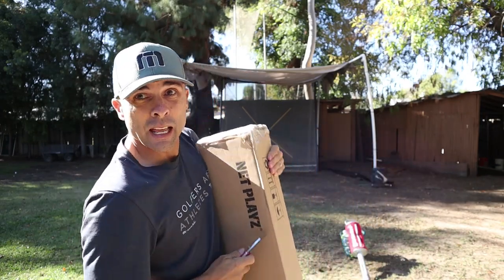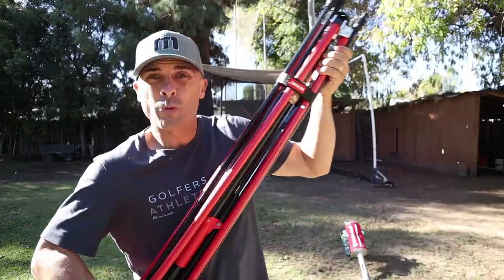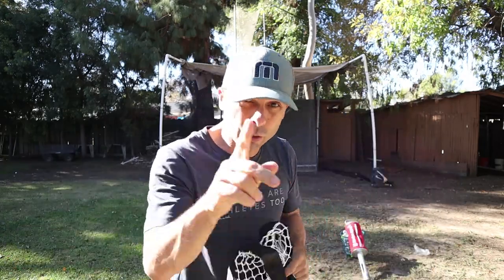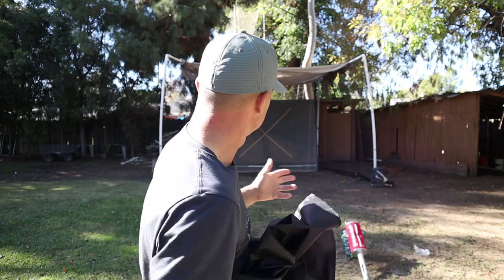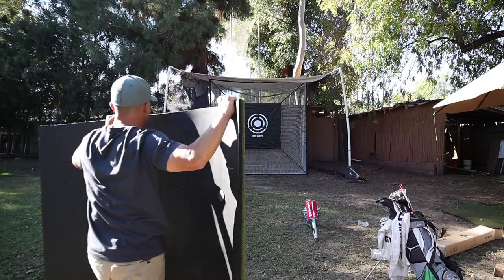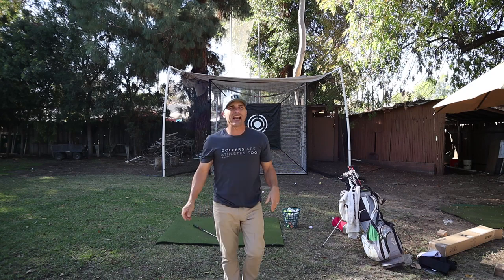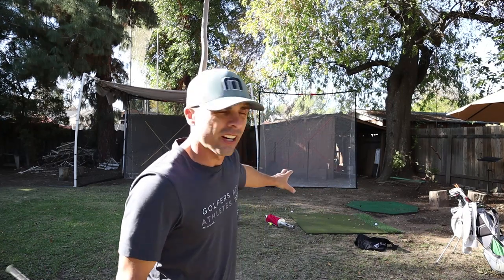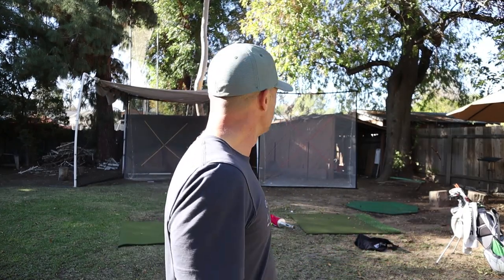The Best Golf Practice Net!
What is the best golf practice hitting net? In this video I put the Net Playz golf hitting net to the test to see if it really is a good product for your golf game. So if you are looking for a good golf net to practice with you might want to consider the Net Playz nets.

Net Playz Net Here!

Mizuno Gear Here!